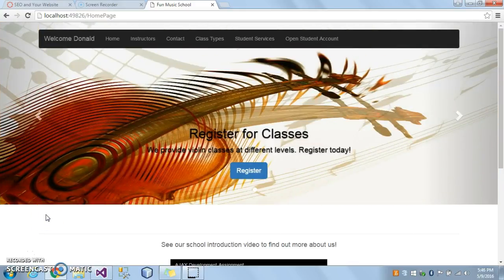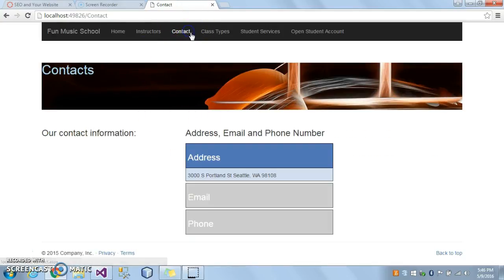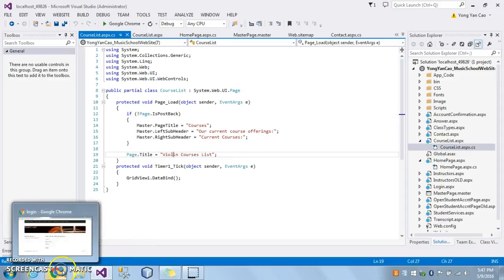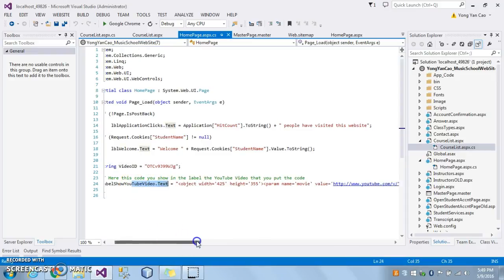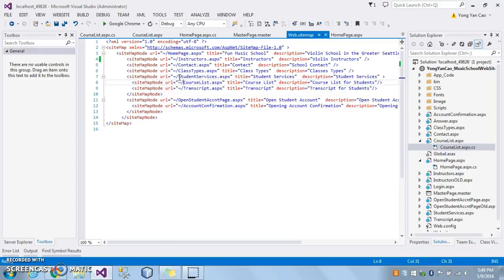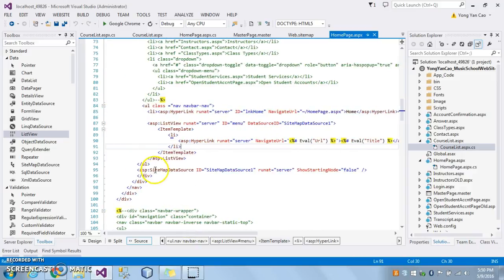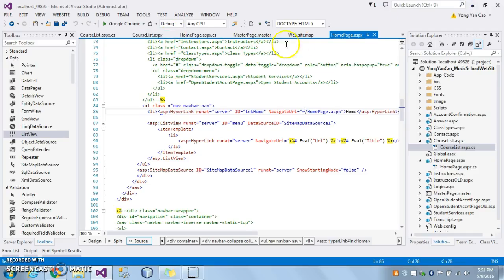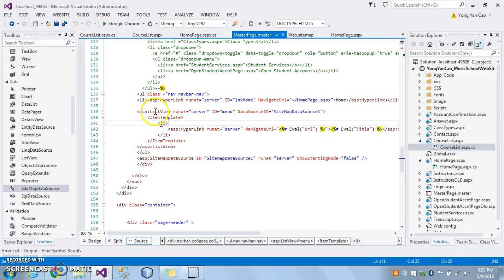SEO and Your Website